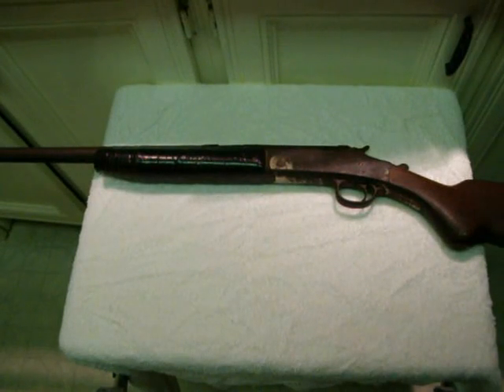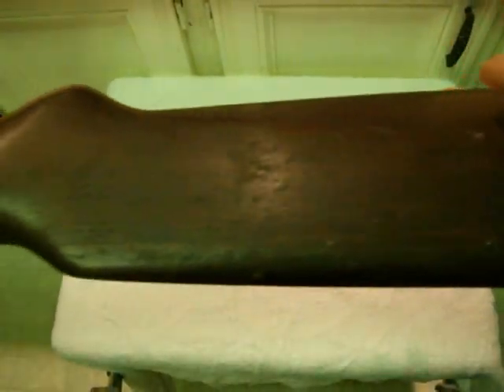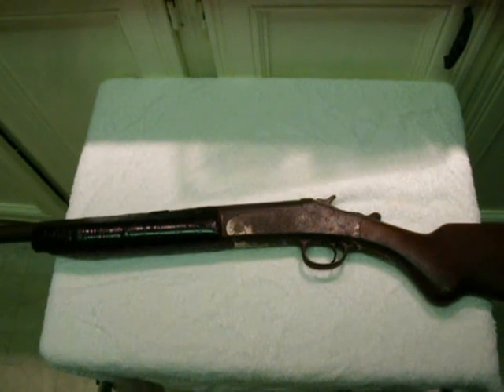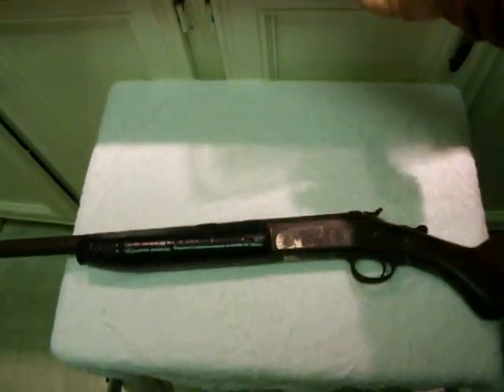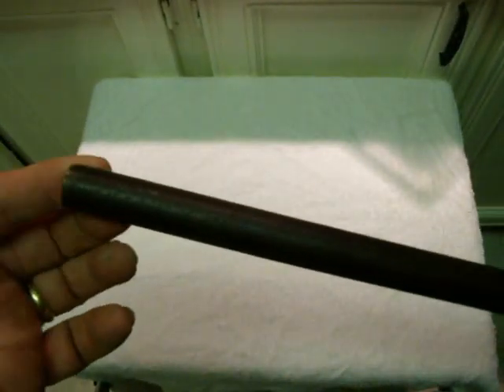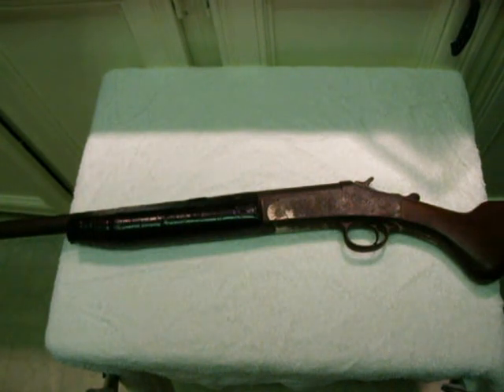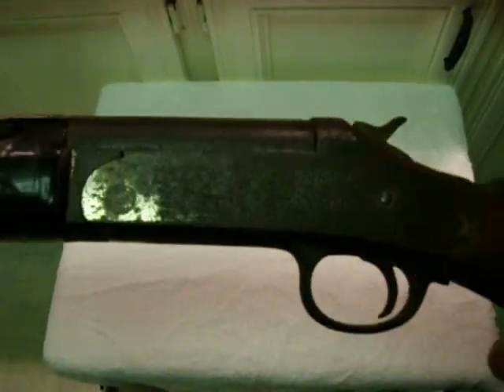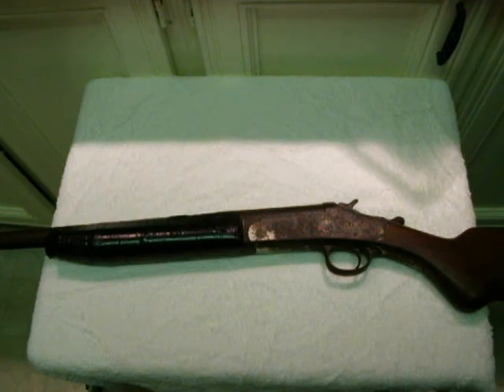Donnie D's first gun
First, let me ask all of you to please not let up the pressure on our Legeslators to preserve our 2nd Amendment rights. Keep up the pressure. STAND AND FIGHT!!
This is simply a vid about my first gun. Shot it yesterday for the first time in about 30 years. Brought back a lot of memorys. Let's see or hear about your first gun.
Donnie D